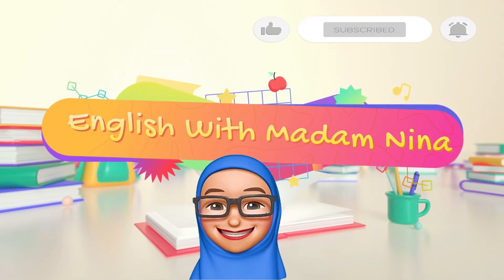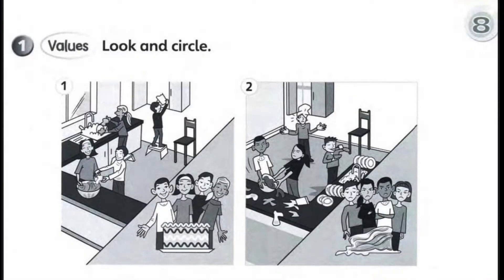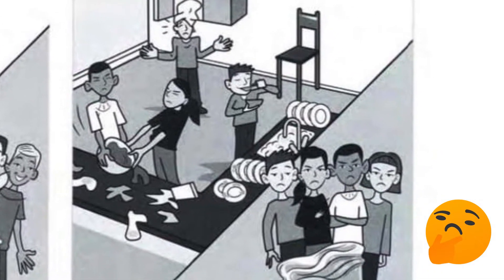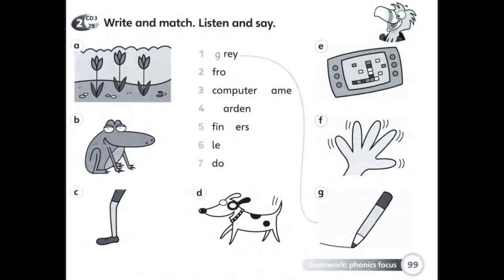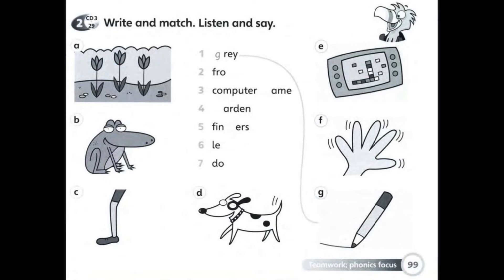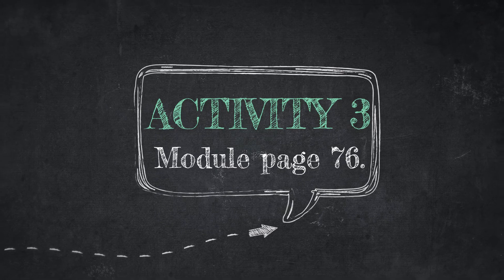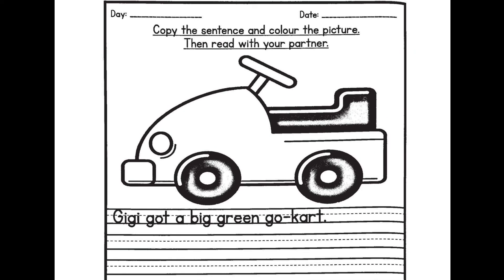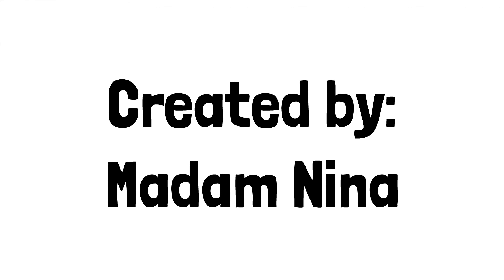Superminds Unit 8 - Workbook page 99 - The 'g' sound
Hello everyone, this video covers the topic The Robot in Unit 8, year 2 SUPERMINDS workbook.
Teachers can use this video to teach workbook page 99. In this video, students will learn about the sound 'g'.
You are free to share it to all your friends.
Happy learning! Thank you!
Love,
Madam Nina =D

SONG 1~
Friends On the Way by Filmora

AUDIO 2~ by MM Publication

SONG 4~
Heartbreaker by Filmora